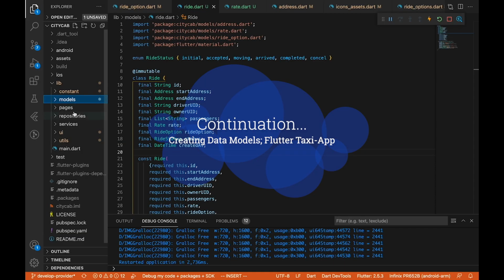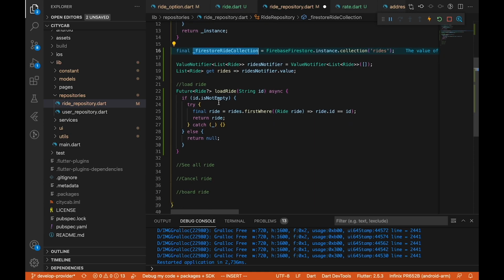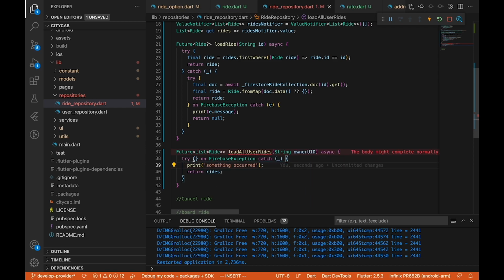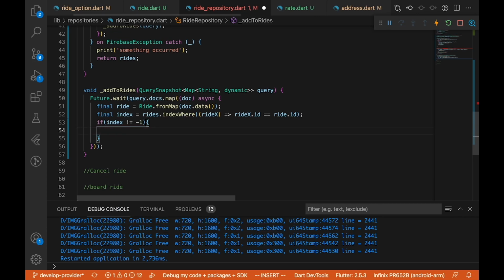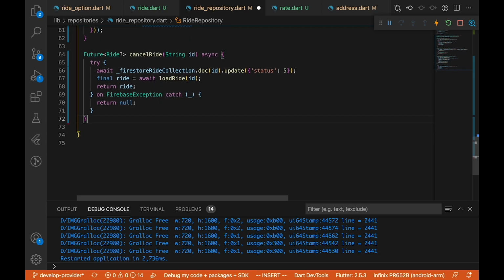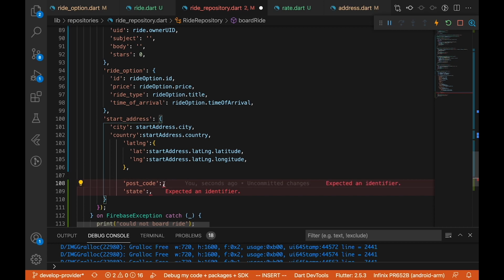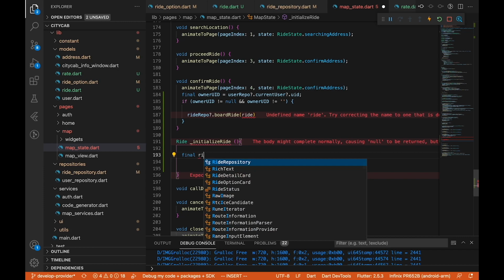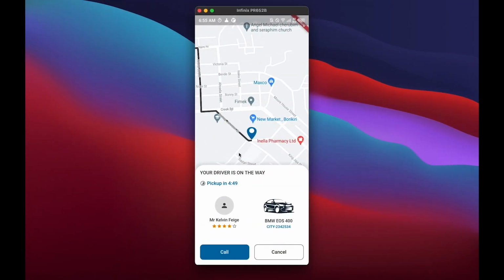Ride Repository || Services; Board Ride, Load Rides and Cancel Ride - Flutter Taxi-App Ep12b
This video is a continuation of creating data models on our previous tutorial.

In this video am going to talk about some CRUD operations that will be related to our Ride Repository like Boarding, loading and cancelling a Ride;
We'll make a singleton class for Ride Repository to always initialise it once.

Chapters
00:00 - Intro || Ride Repository
01:35 - Load Ride
09:00 - Load All Rides
18:39 - Cancel Ride
22:42 - Board Ride || Order Ride
39:19 - Outtro Subscribe!!!